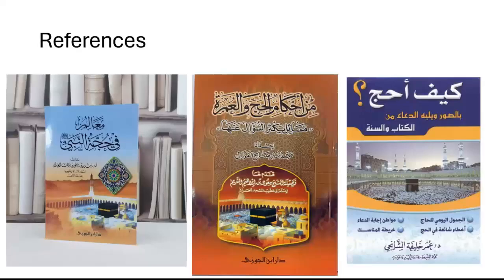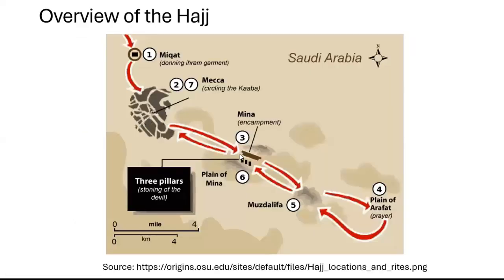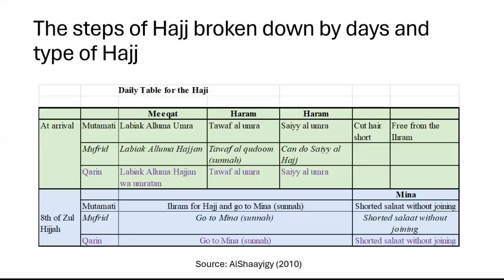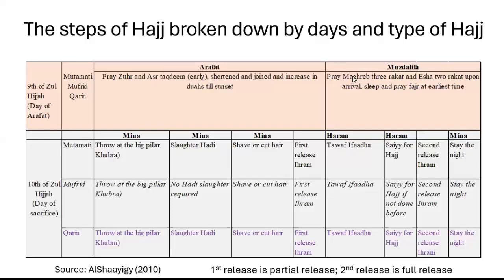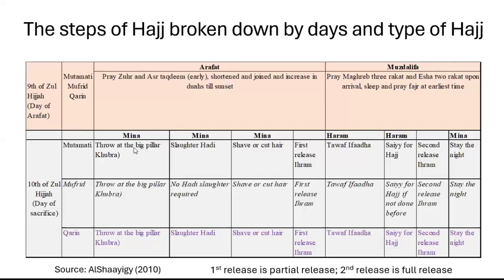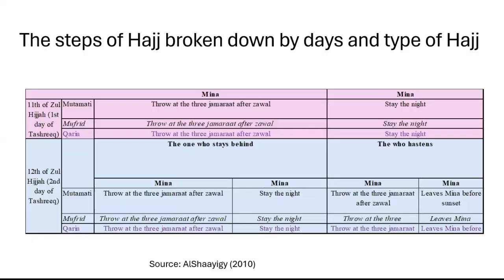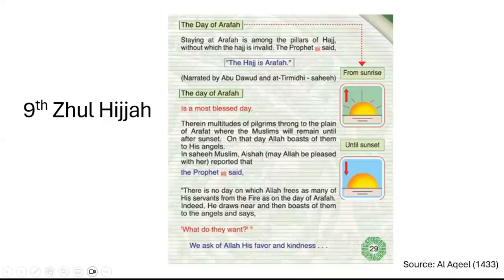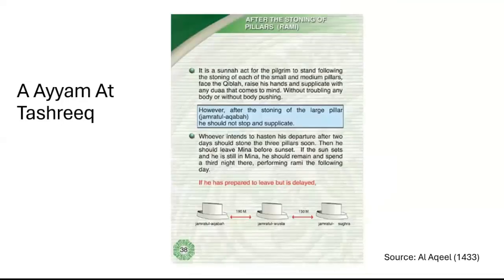Hajj step by step (1)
step by step (1)